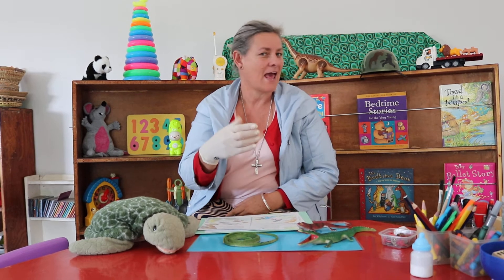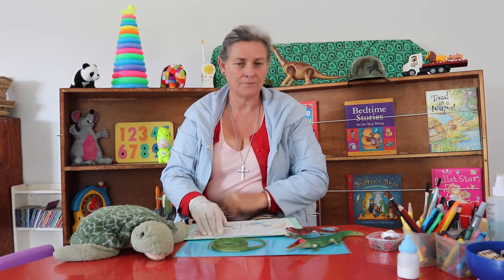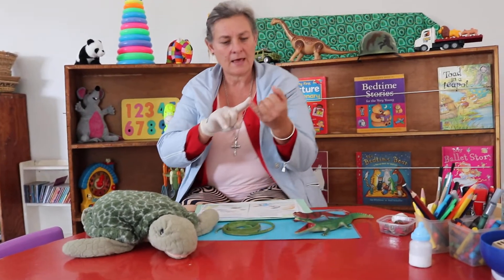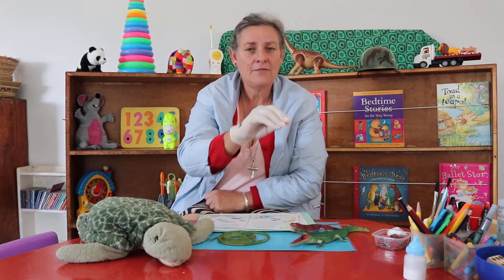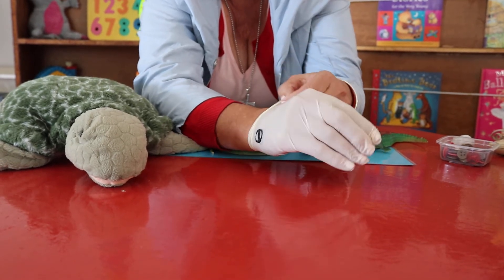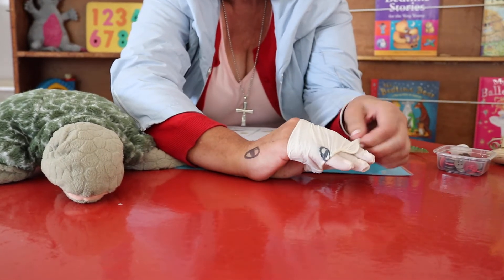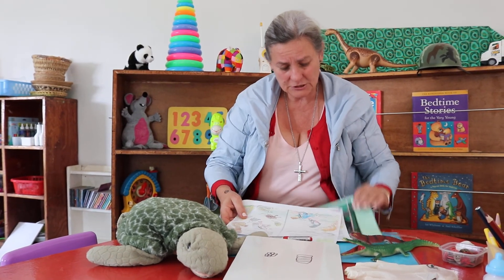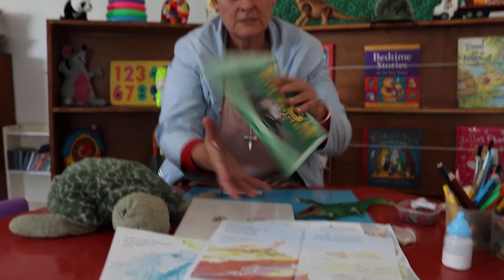Wed 1 Jul Lesson Reptiles 2